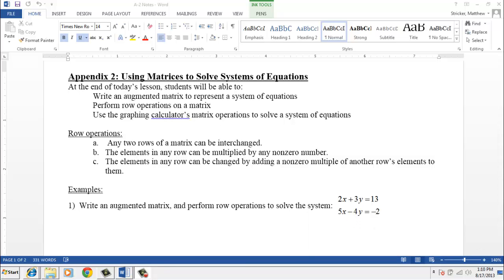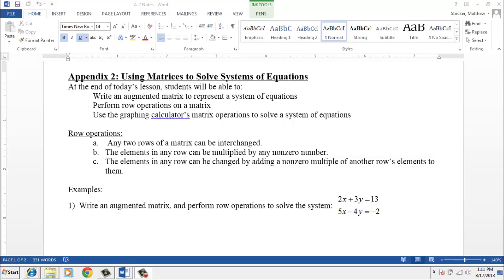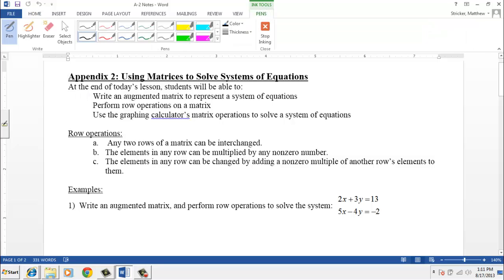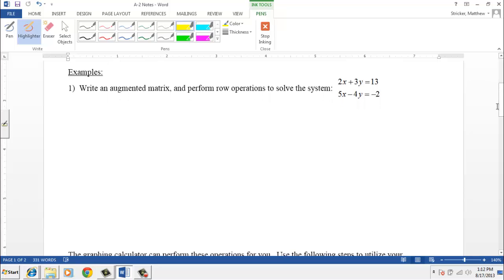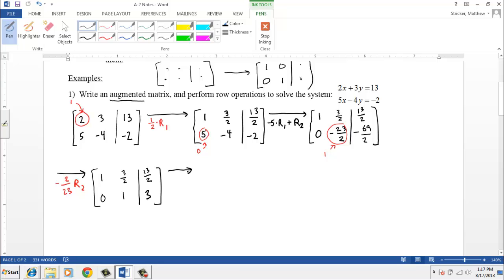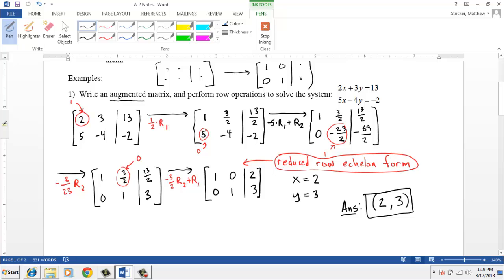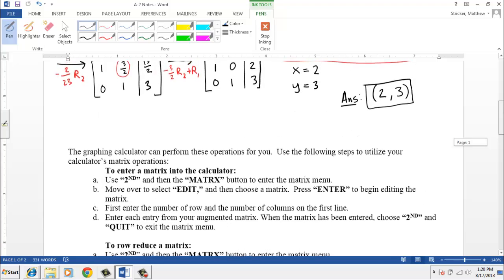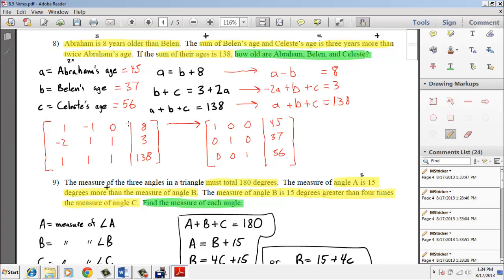Appendix 2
Students will learn how to solve systems of linear equations using row operations with matrices.  Students will learn how to using a graphing calculator to turn a matrix into reduced row echelon form.